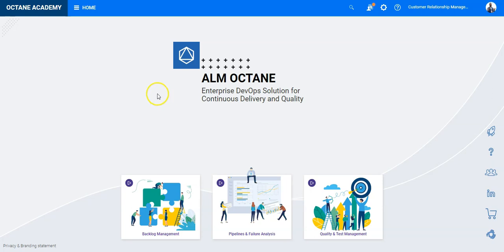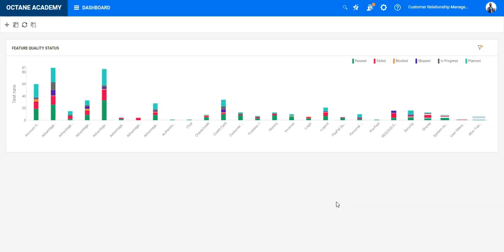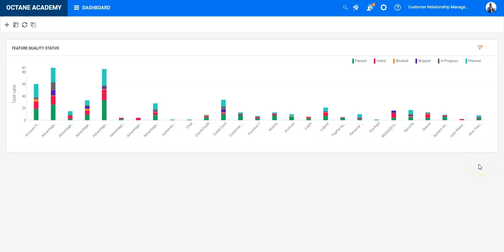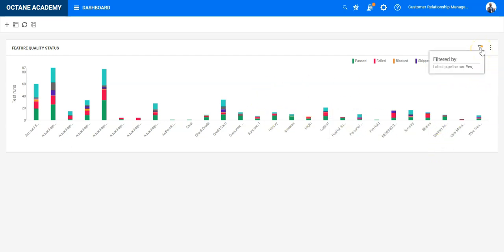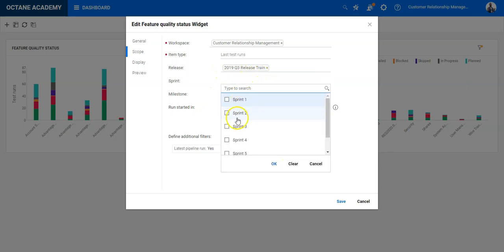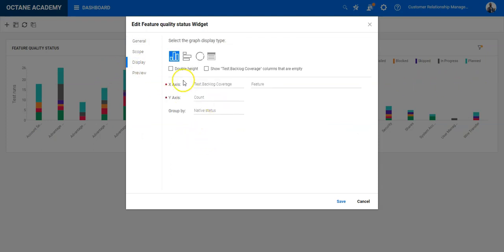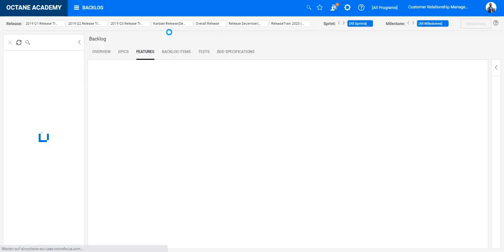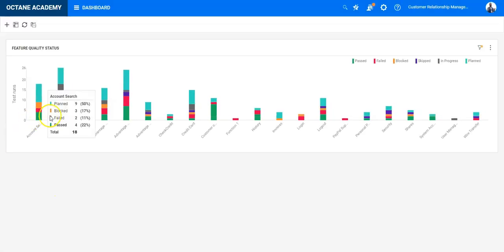Dashboard Widget - Feature Quality Status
The Test Coverage widget summarizes the last unique native run statuses for each test. If you run a test with the same configuration as a previous test run, ALM Octane updates the new result.

Hover over the widget to open the detailed run results or click View runs link to view a filtered list of the last runs.